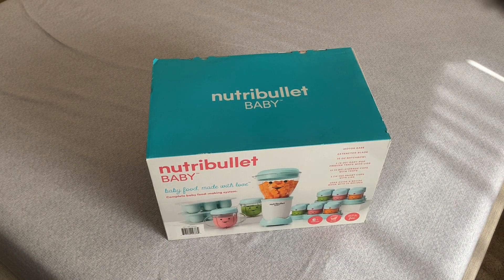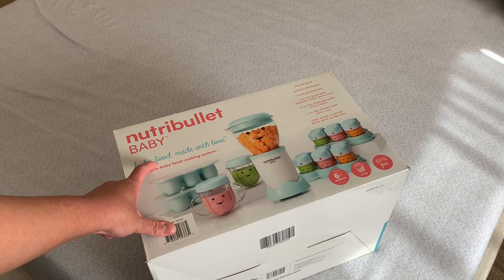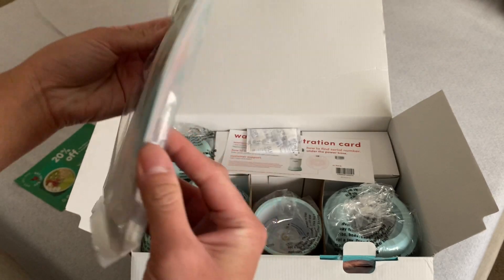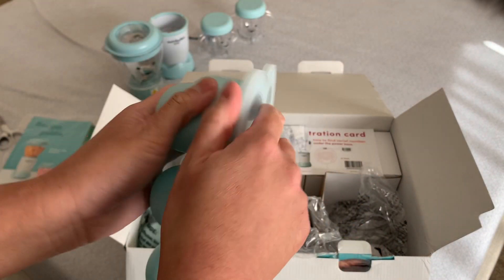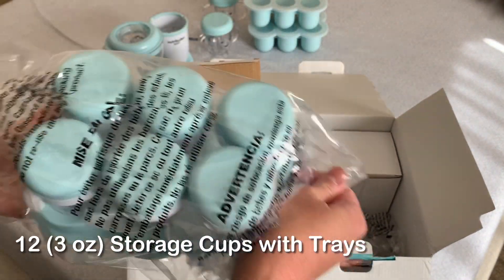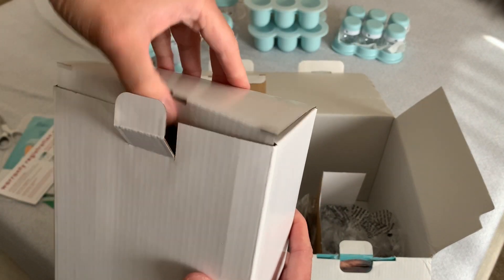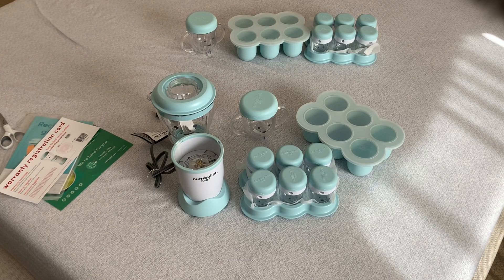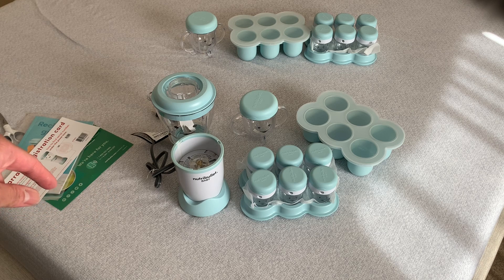NUTRIBULLET BABY FOOD PREP SYSTEM UNBOXING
Hello guys! Few of you requested to do unboxing of the NutriBullet Baby Food Prep System when I posted a story of before and after cleaning of Link’s feeding area. So here it is, it’s kinda low quality since I don’t have enough lighting.

We received 2 of this exact product from our baby shower, 1st box as a regular set from our baby shower registry by mail from Target and 2nd box is a complete set from our baby shower gift from Costco. We kept the complete set and end up exchanging the regular set to Target and got some more needed baby items.

I hope you enjoy this unboxing even tho it’s kinda dark due to the weather. Let me know if you have any questions and I’ll try to answer them for you. Thank you! 🤗💕